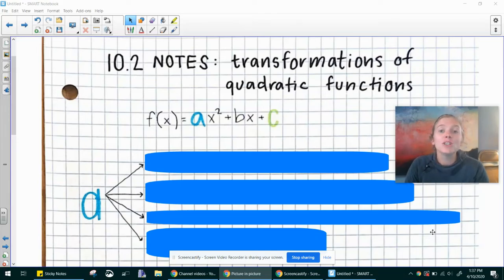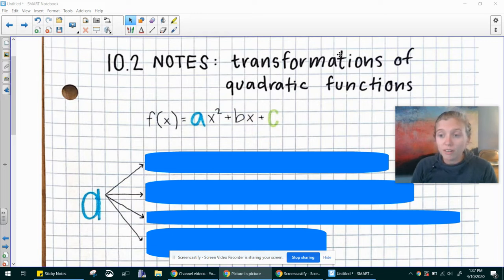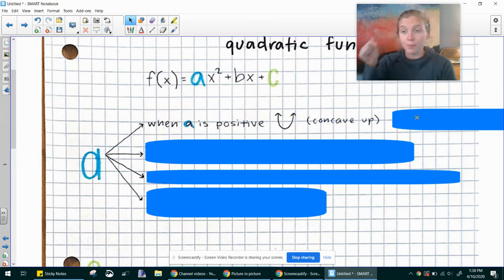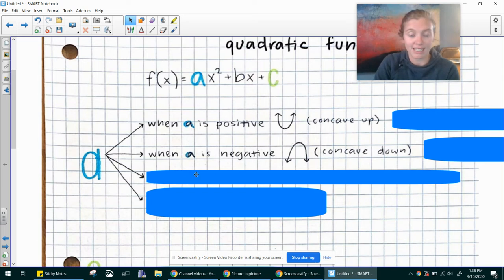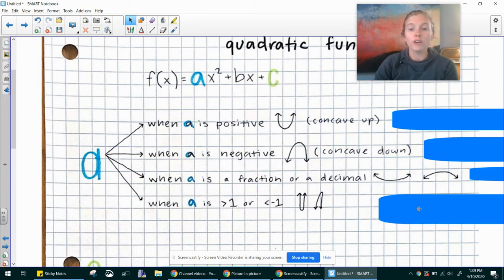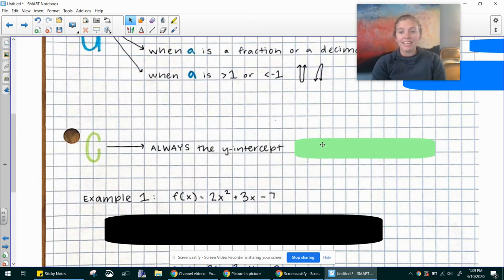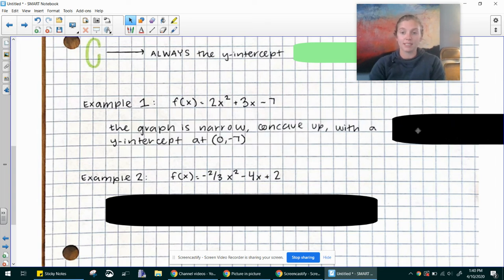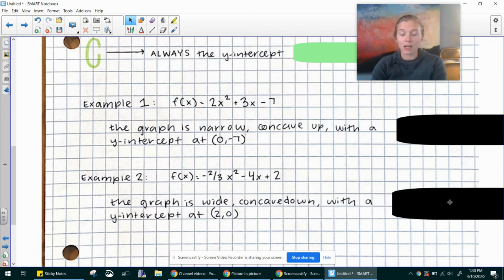10.2: Transformations of Quadratic Functions